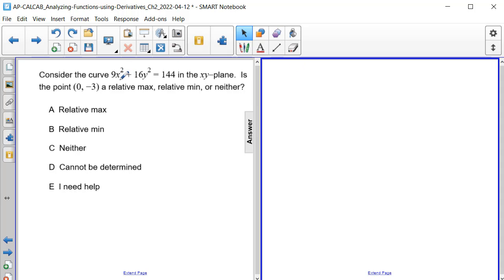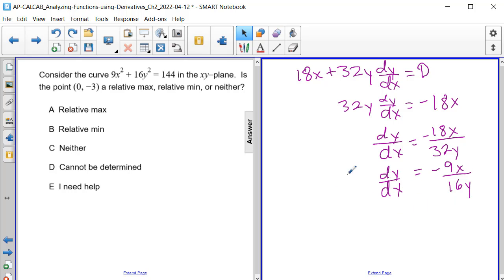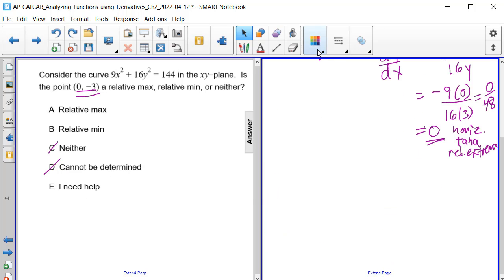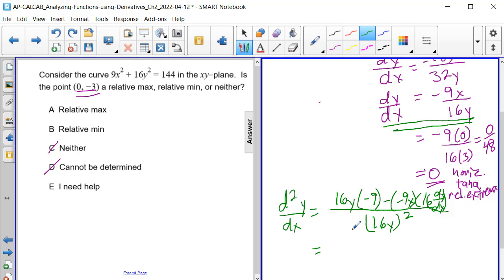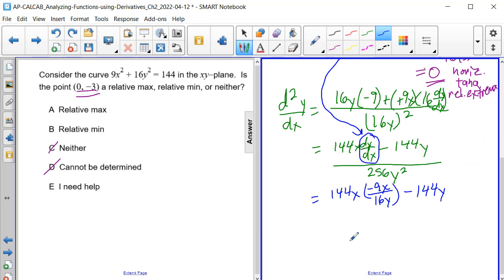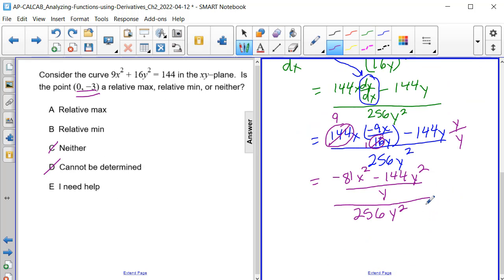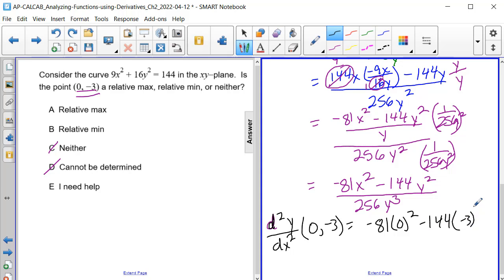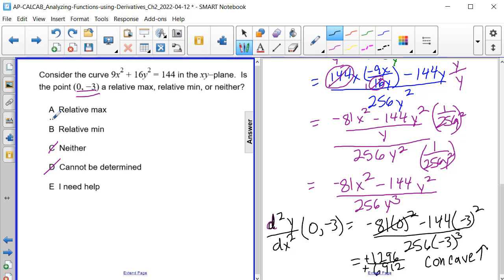AP Calc AB Implicit Functions Q20